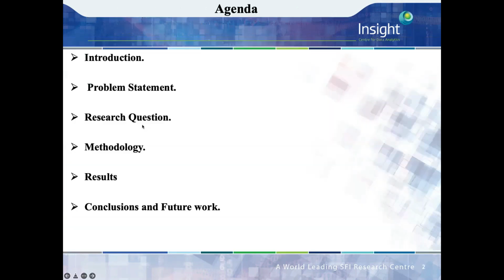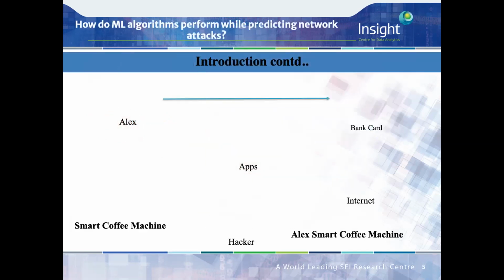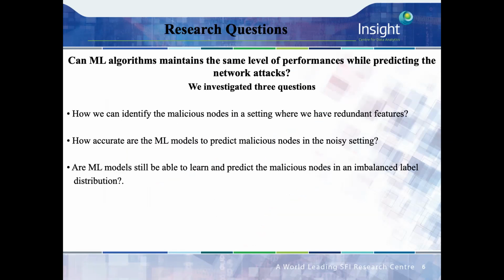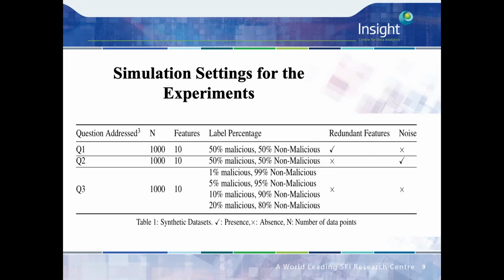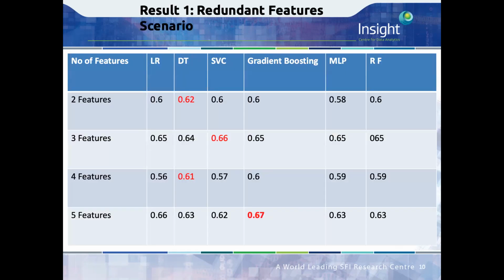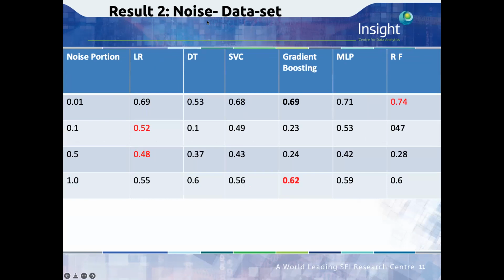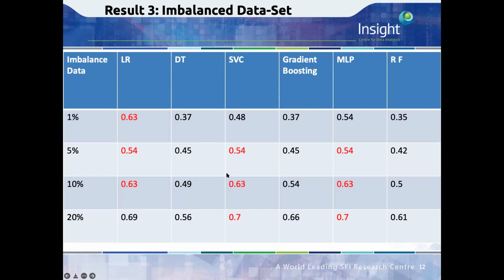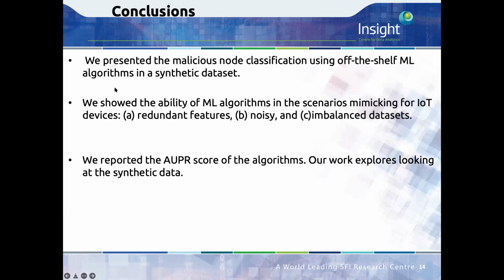Trusting Machine Learning Algorithms in Predicting Malicious Nodes Attacks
Basim Mahbooba, Mohan Timilsina and Martin Serrano, Insight Centre for Data Analytics, NUI Galway, Ireland

Abstract

Identifying network attacks is a very crucial task for Internet of things (IoT) security. The increasing amount of IoT devices is creating a massive amount of data and opening new security vulnerabilities that malicious users can exploit to gain access. Recently, the research community in IoT Security has been using a data- driven approach to detect anomaly, intrusion, and cyber-attacks. However, getting accurate IoT attack data is time-consuming and expensive. On the other hand, evaluating complex security systems requires costly and sophisticated modeling practices with expert security professionals. Thus, we have used simulated datasets to create different possible scenarios for IoT data labeled with malicious and non-malicious nodes. For each scenario, we tested off a shelf machine learning algorithm for malicious node detection. Experiments on the scenarios demonstrate the benefits of the simulated datasets to assess the performance of the ML algorithms.

IoT Simulation, Data Labels, Malicious Nodes, Attacks, Trust, Prediction.

Time Stamps

00:00 Objective
00:45 Motivation
02:00 Trust
03:10 Research Questions
04:00 Our Approach
04:45 Methodology
07:05 Result
11:55 Conclusions